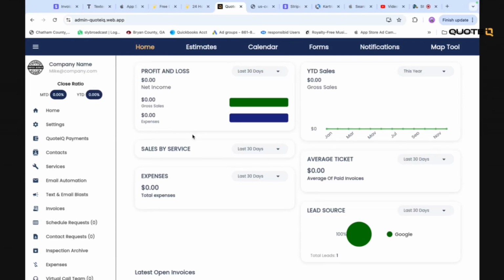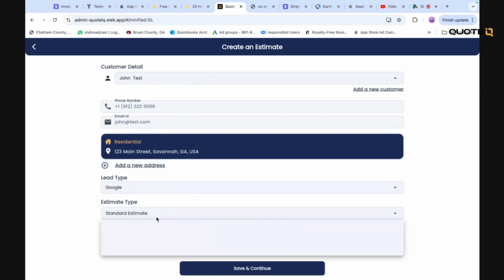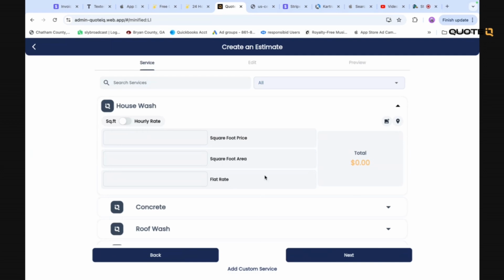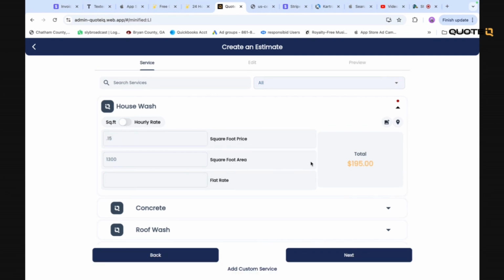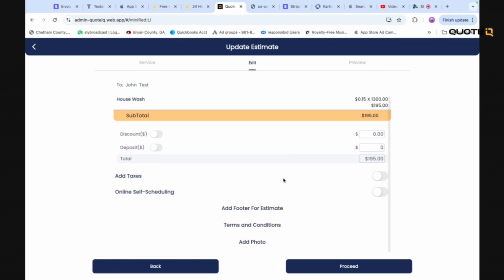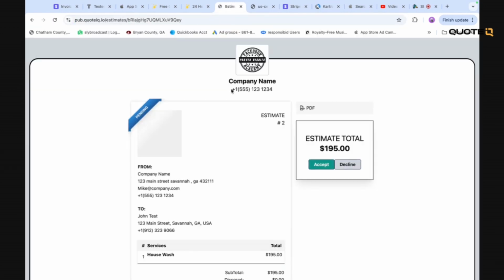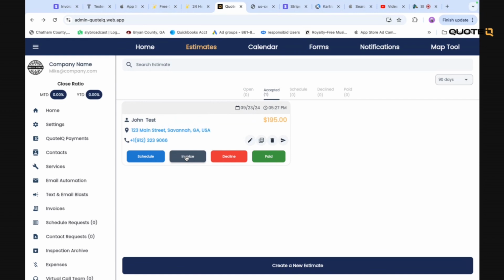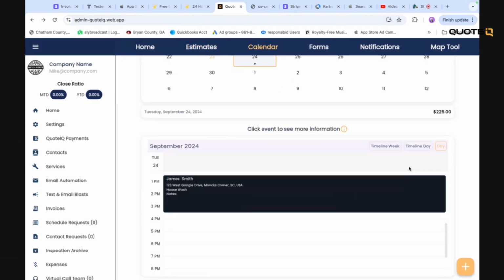How to Create an Estimate in QuoteIQ